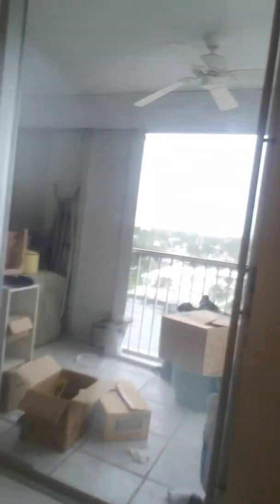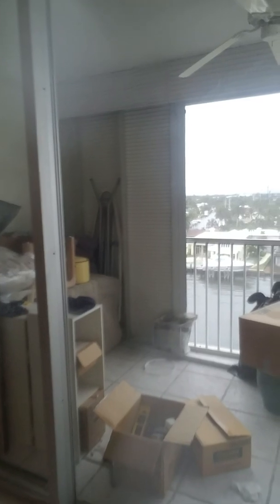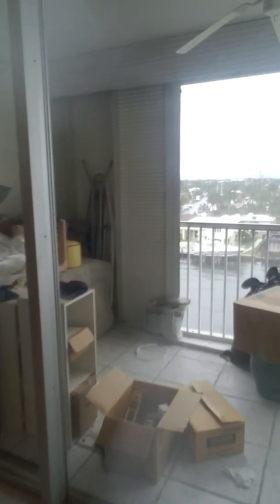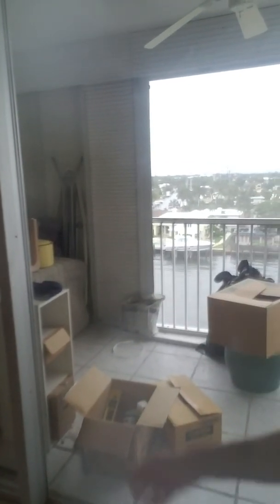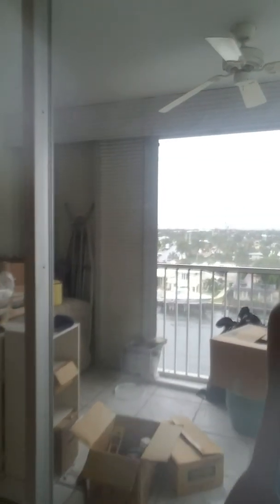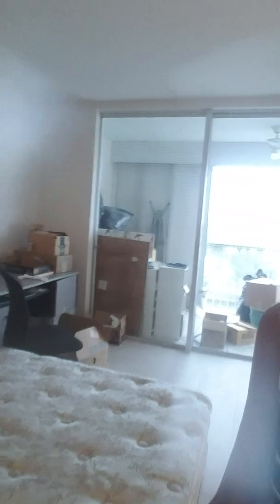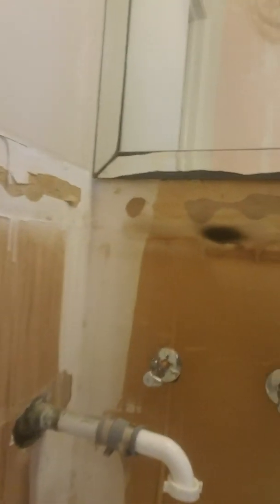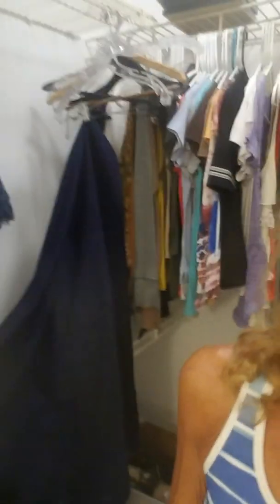January 30, 2020